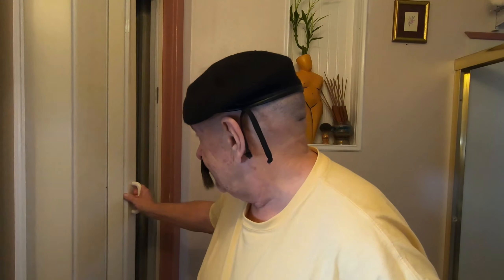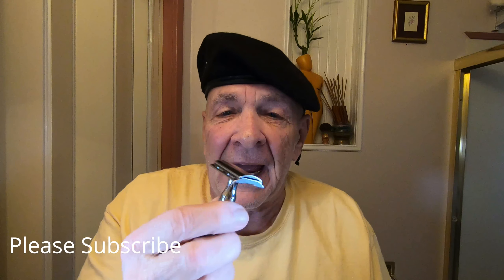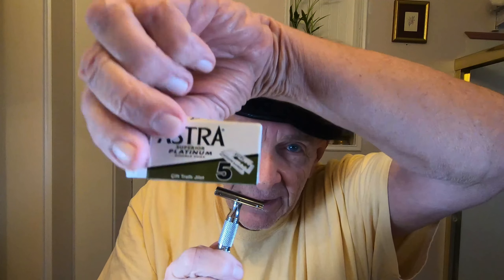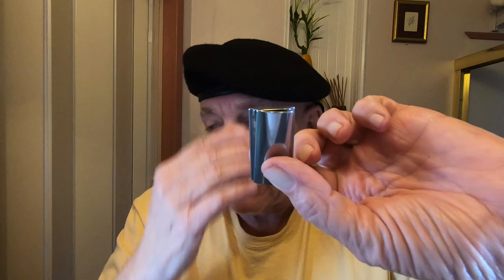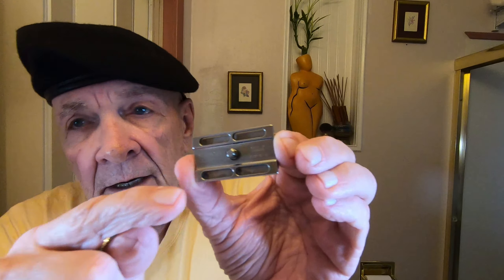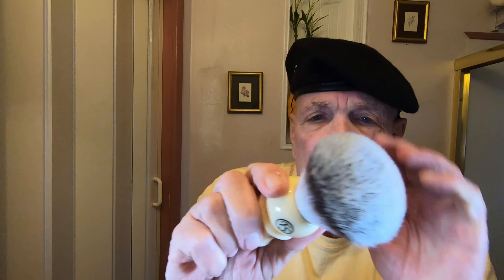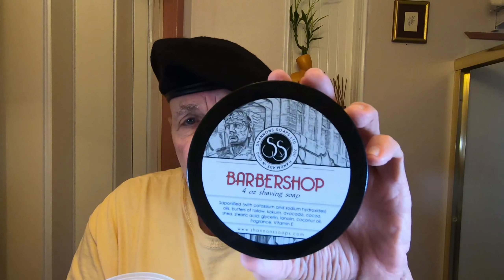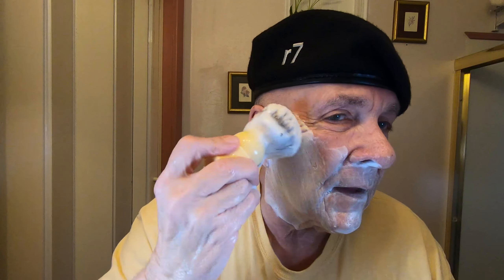Learn How to Use the New RazoRock .68-P Stainless Steel Game Changer Razor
Welcome to Robin Hood Shaving Artisans

In this tutorial video, I show you how to shave with the new RazoRock .68 Game Changer razor. This razor is made of 316L Stainless Steel and is totally formed by CNC.
I found the razor is to be safe, secure and medium in aggressiveness. This razor should last you a lifetime.

for more information and an organized list of shaving products.

RESOURCES:
Razor Re-Plating Service:
Do you need a razor re-plated? Contact Chris at Back Roads Gold. I have used his re-plating service several times and I can highly recommend him.

Facial Soaps: Here are some slippery pre-shave facial soaps.
△ Brut Facial Soap

△ Brush: Frank Shaving Alternative Brush
△ Razor: RazoRock .68 Game Changer
△ Razor Blade: Astra Green
△ Witch Hazel: Thayers Cucumber
△ After Shave:  Unavailable
△ After Shave Balm: Goodfellow.